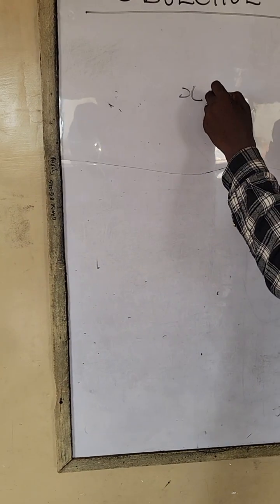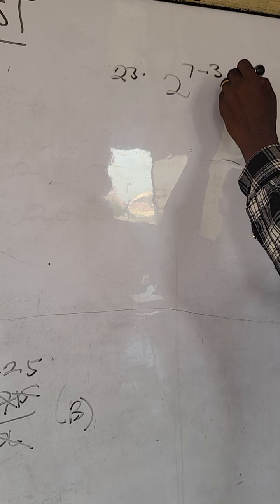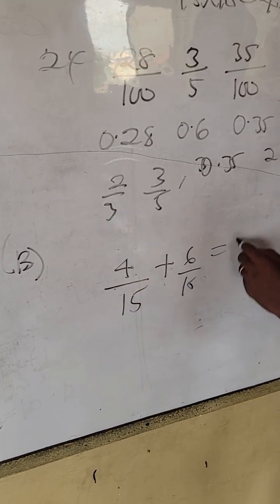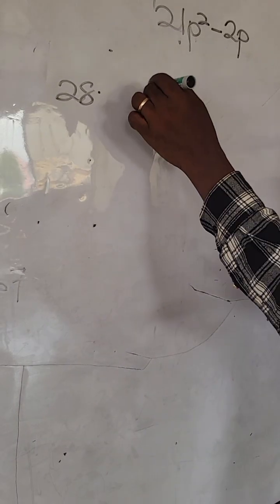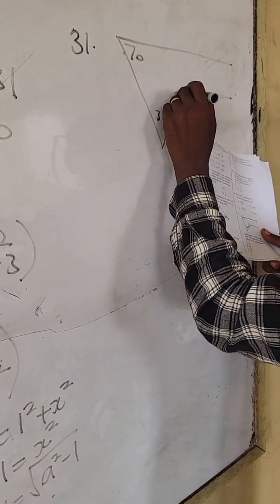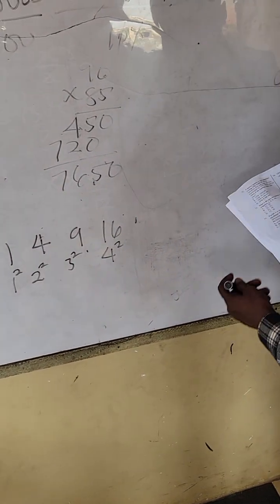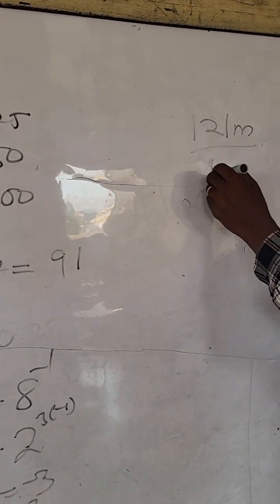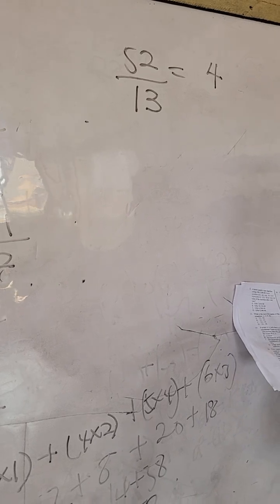KPONE KAT. EDU MOCK- Q22 to Q40